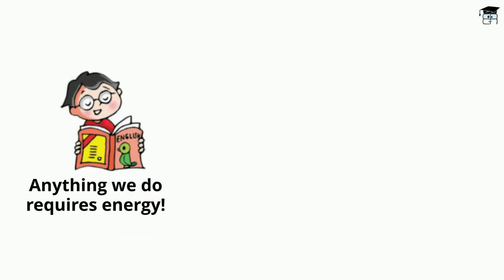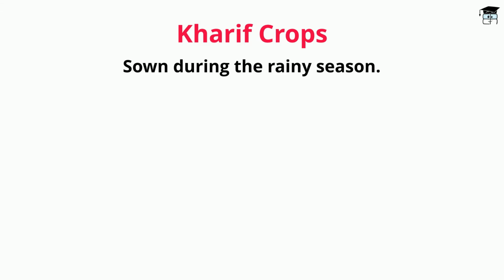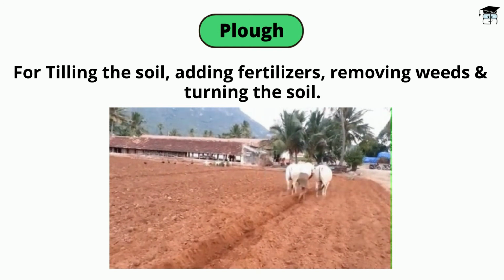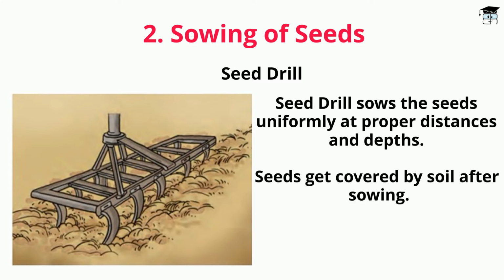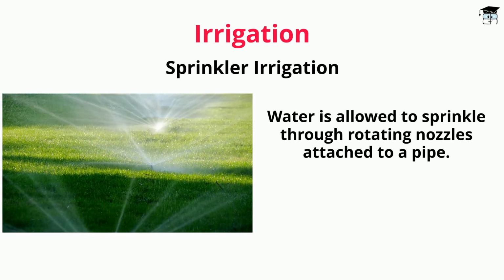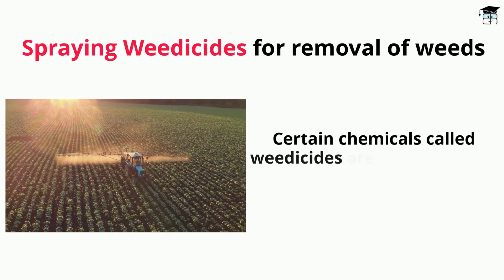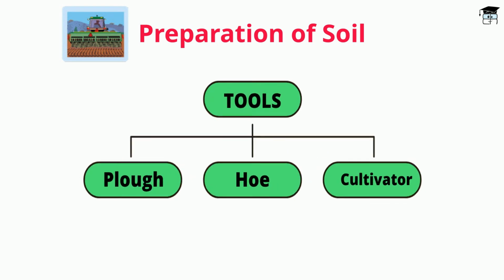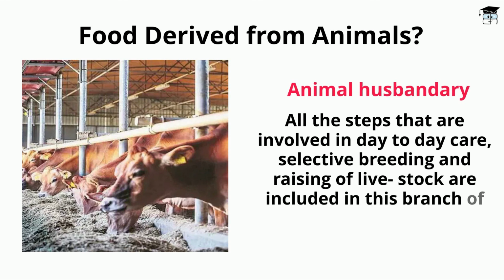Crop Production & Management | Class 8 | Science